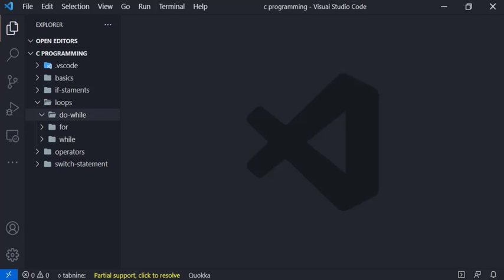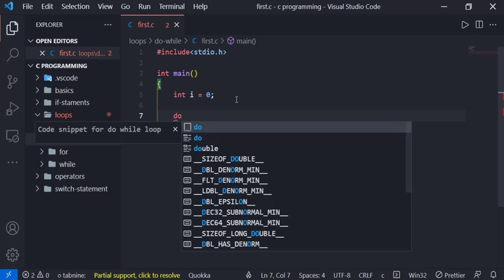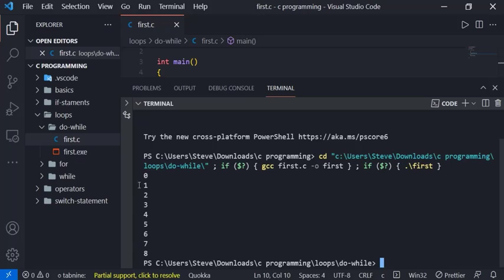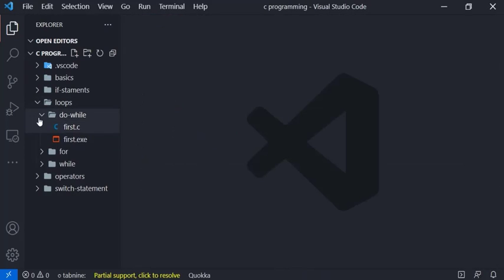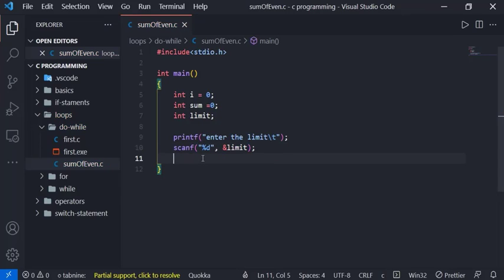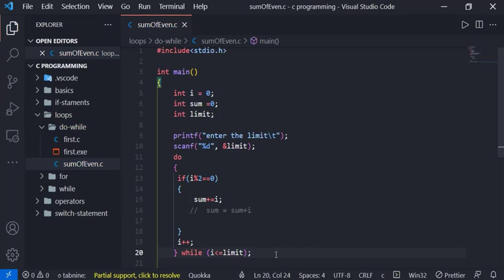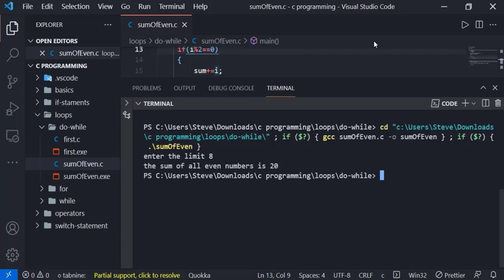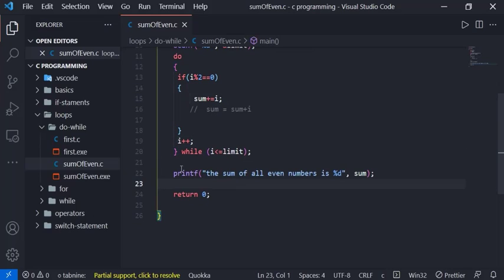C Programming Tutorial 7 - Do While Loop